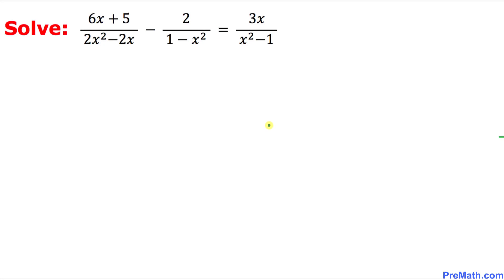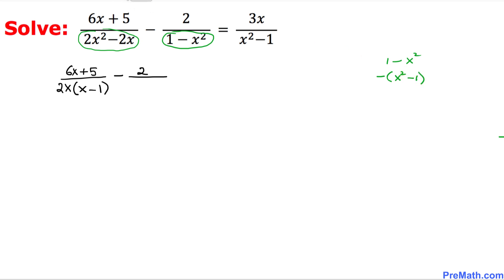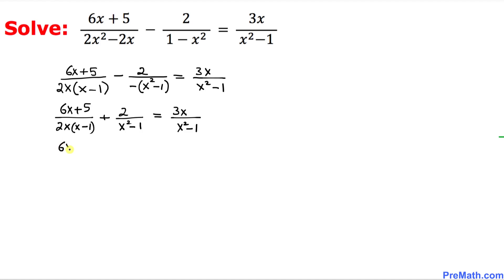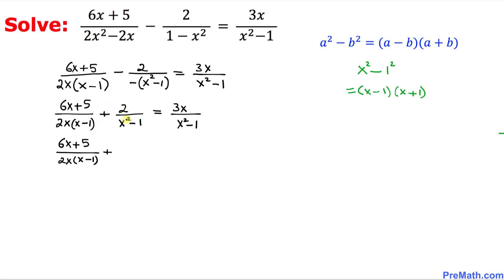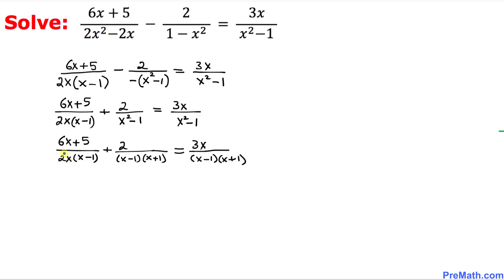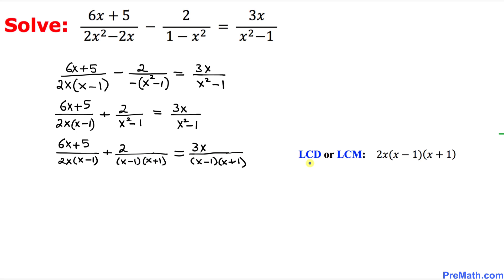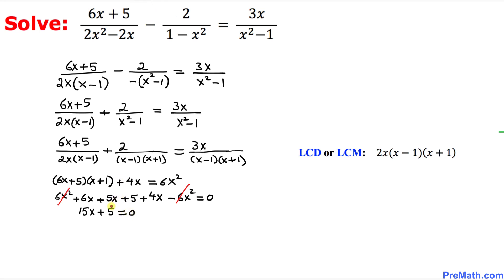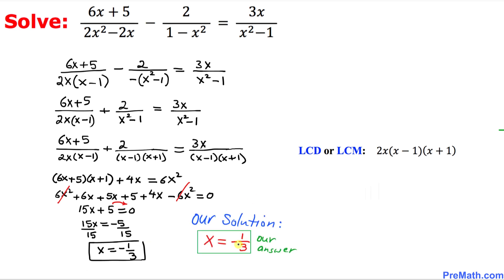How to Solve a Rational Equation the Involves Fractions and Quadratic Binomials in the Denominator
Learn how to solve a rational equation that involves fractions and quadratic binomials in the denominator. Quick and simple tutorial by PreMath.com